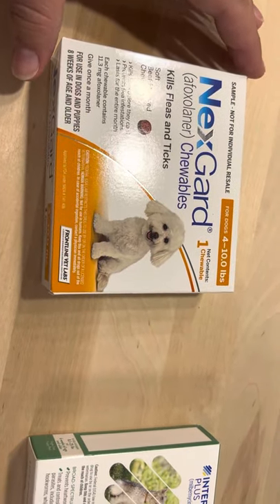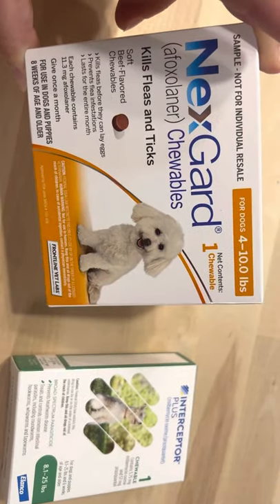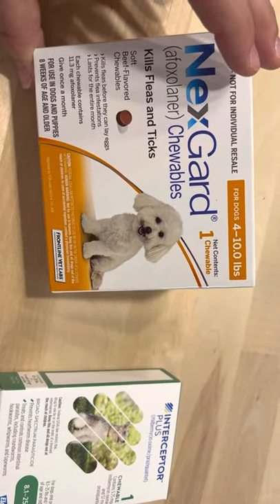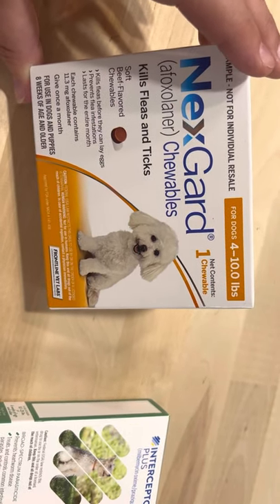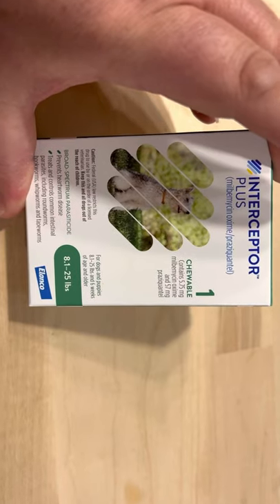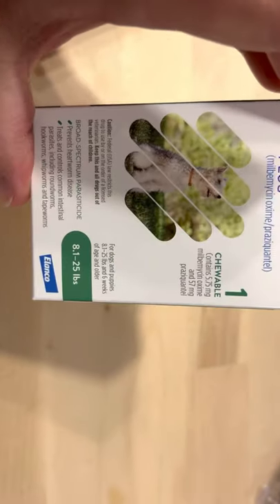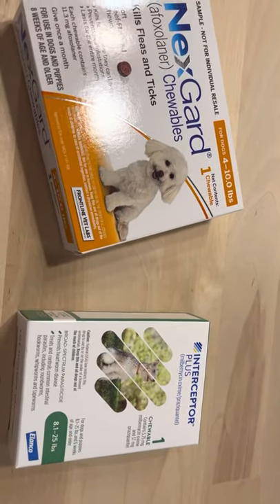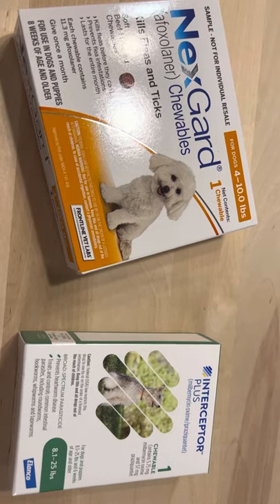Next guard and Interceptor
Medications that your puppy will come home with.